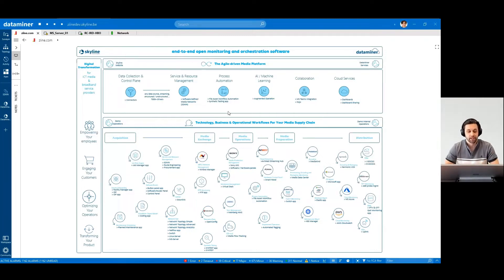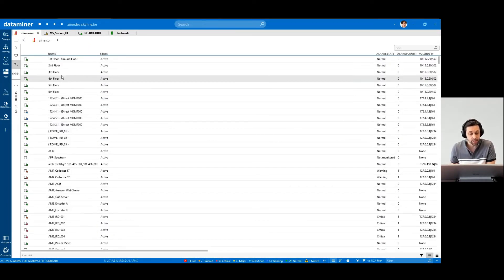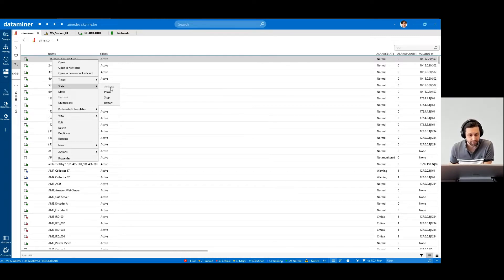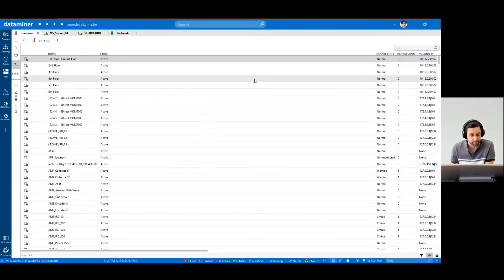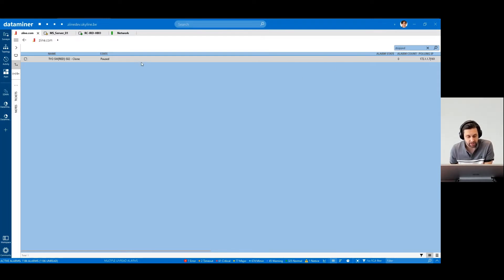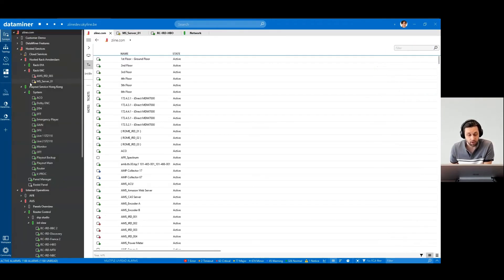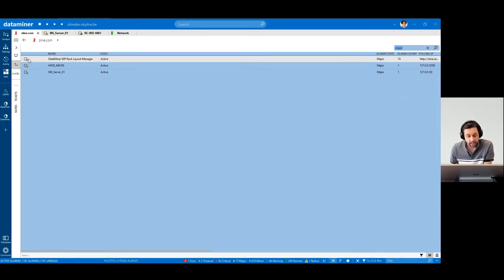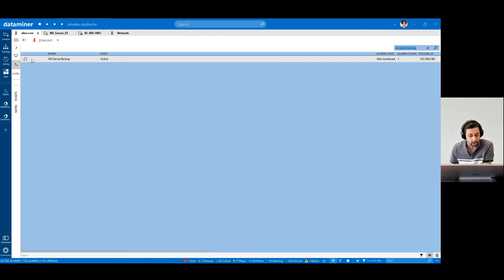Understanding Element's States and Icons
Elements are the building blocks of the Digital Twin of your operations. In this video, Rui explains the possible states DataMiner Elements can assume and how it relates to their Icon appearance. Have a look! 👀

00:00 - Intro
00:22 - What's an Element?
00:35 - States
00:58 - Virtual IPs
02:19 - Icons
03:35 - Outro

▬▬ Additional info ▬▬▬▬▬

❓ DataMiner Element: Each element represents a managed object that could be literally anything, from a piece of hardware (e.g., IP switches, encoders, or IRDs) to software (e.g., webservers, load balancers, or firewalls) to even cloud integrations, web APIs, and more. But most importantly, an Element is the foundation; it's the building block of your operations' Digital Twin, creating full observability from the bottom up.

▬▬ About DataMiner ▬▬▬▬▬

DataMiner is an open monitoring and orchestration platform that enables the design and deployment of the most powerful digital transformation solutions for ICT, media & broadband.